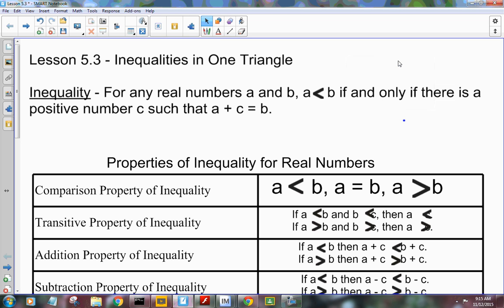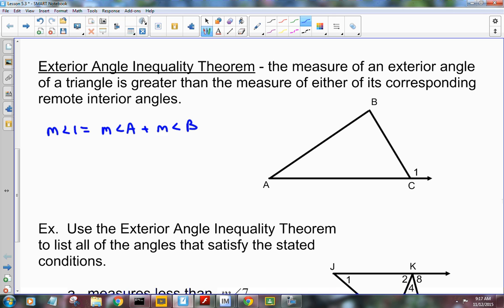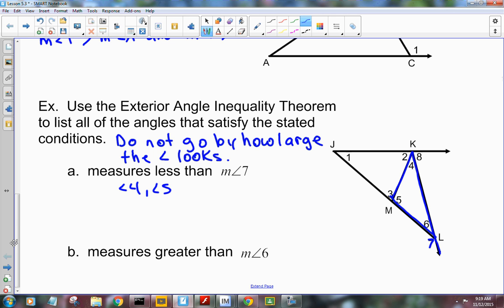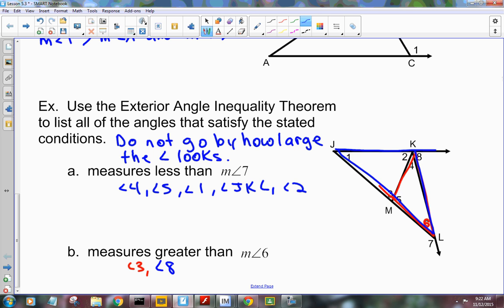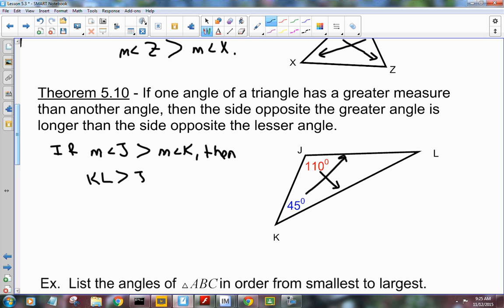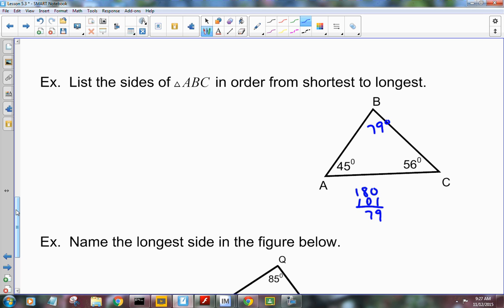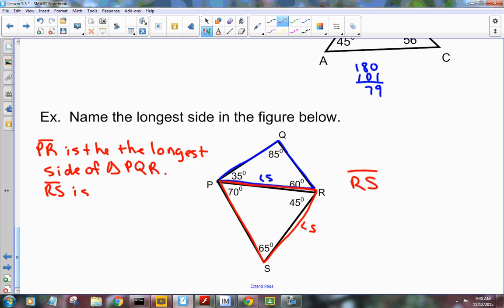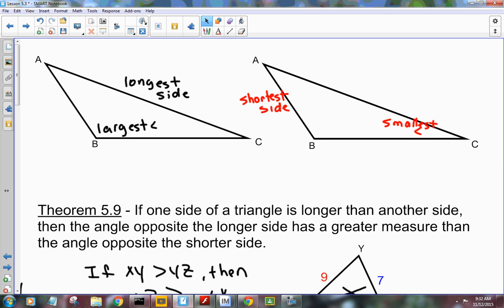Lesson 5 3